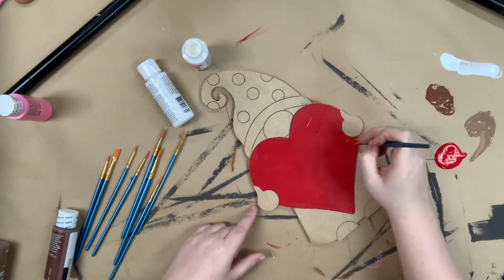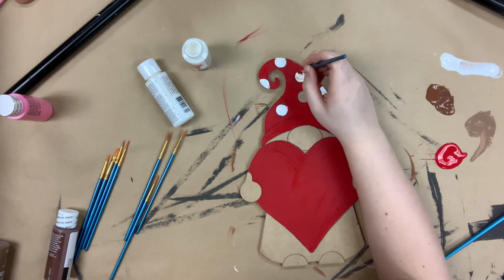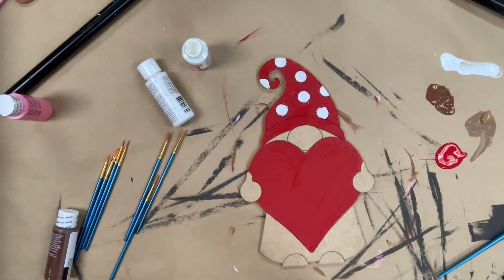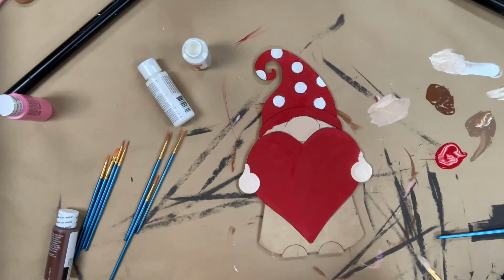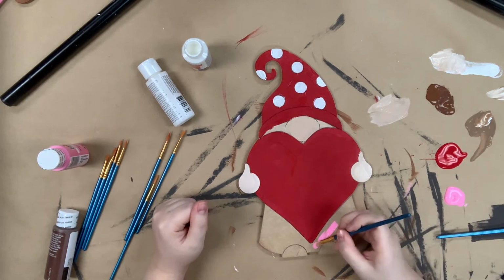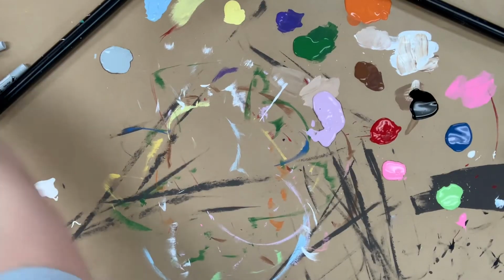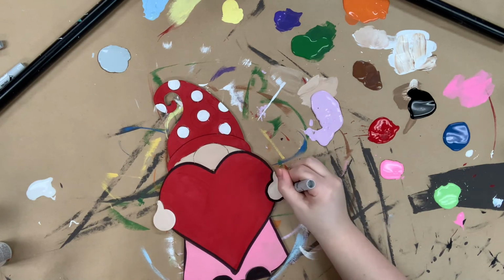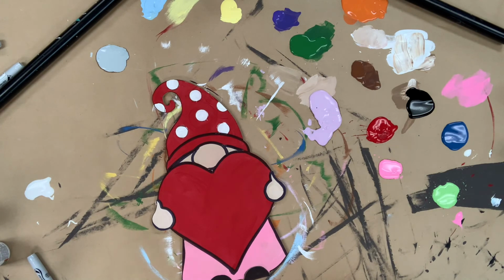Gnome Holding Heart Valentine's Paint Kit, DIY Wood Cutout, Video Tutorial